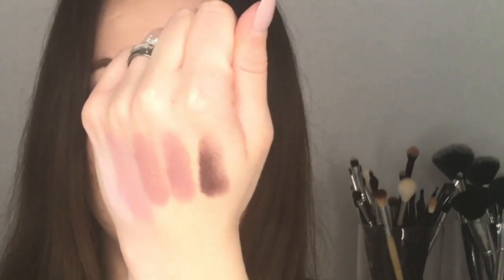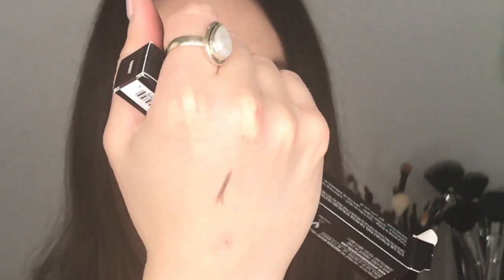Ulta HAUL | What I Bought From Ulta's 21 DAYS of BEAUTY Sale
Thank you for taking some time out of your day to stop by my channel!

Here is the first video where I talked about what I wanted to buy and why!

-MVMT Watches and Sunglasses: ”juliaz15" for $15 off your purchase

-Smile Brilliant at home teeth whitening system: “juliazuniga20” for $20 off

B U S I N E S S I N Q U I R I E S / A D D R E S S R E Q U E S T F O R . P R